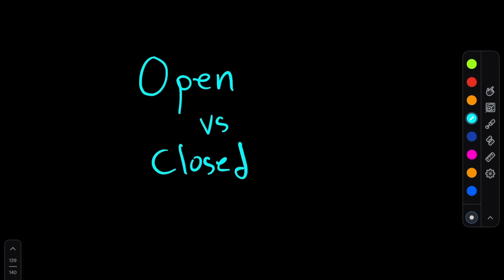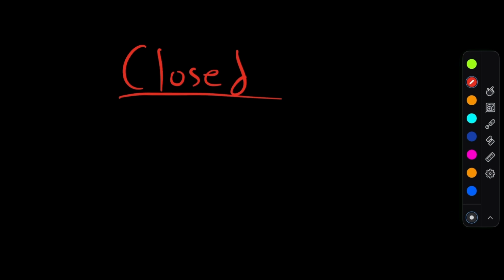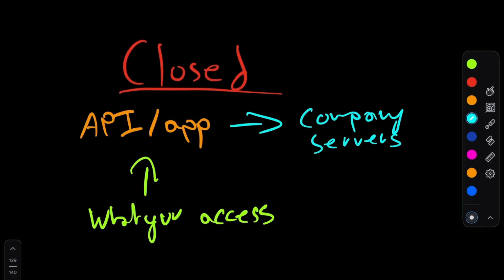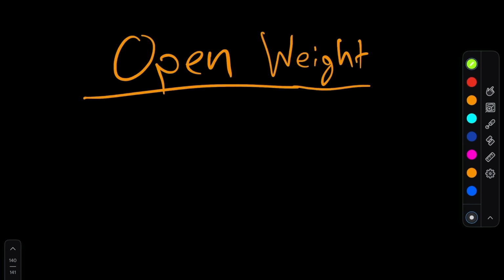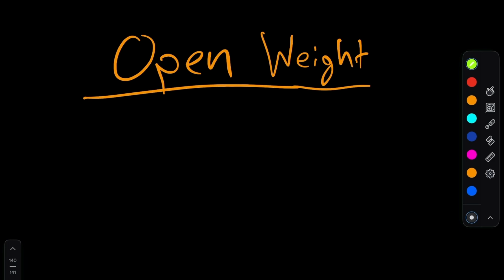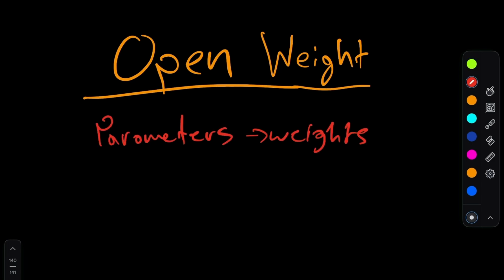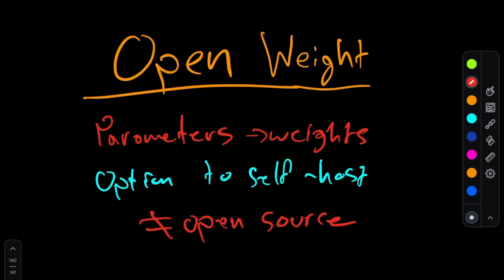Open Vs Closed AI Models Explained: AI Foundations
Open versus closed AI models is one of the most talked about topics in AI right now, and most of the discussion assumes you already know the vocabulary. This episode breaks down what actually separates the two, starting with the naming problem at the center of it all: OpenAI is called OpenAI, but ChatGPT is not an open model.

We cover how closed models really work and why you are essentially renting access, what model weights are and why open weight does not mean local, how open weight differs from open source, and where open models are now genuinely competitive on cost and performance. If you are trying to figure out which one makes sense for your own use without wading through the hype, this is for you.

0:00 Open Vs Closed, The Confusion
0:17 How Closed Models Actually Work
2:17 What An Open Weight Model Is
3:57 Open Weight Vs Open Source
5:07 Cost, Performance And Real Use Cases
7:08 Control, Privacy And Portability
8:15 Trade Offs And The Bottom Line

About Me
I am a Physician (M.D.), creator and entrepreneur. I like to learn and teach what I'm learning. I felt overwhelmed by AI as I knew it would make a huge difference in every area of life but didn't understand how to adopt it and take advantage of it.

This platform is to teach as I learn and navigate the landscape for people like me. Those without a background in computer science or coding. The layman person. Simple terms, plain english and straightforward.

Get In Touch:
Happy to chat, reach out via the above options.

Why OpenAI Is Not An Open Model
Open Weight Vs Open Source AI, What Is The Difference
Open Vs Closed AI Models, Which One Should You Use
Open Source AI Explained For Beginners